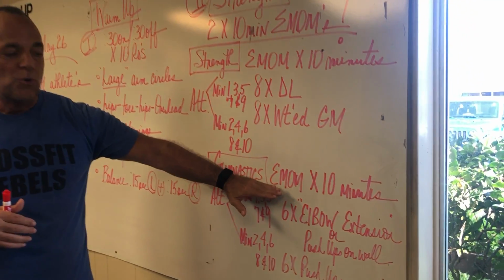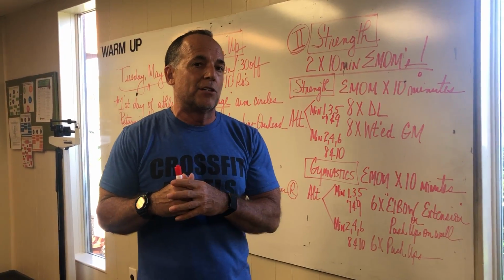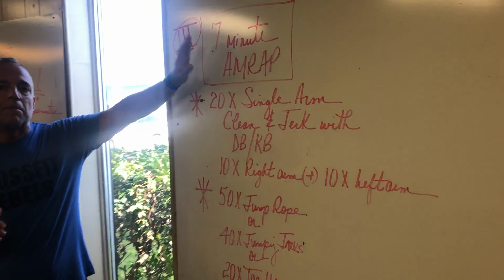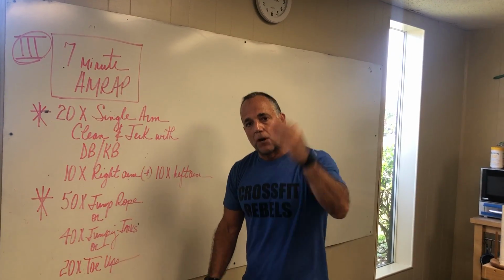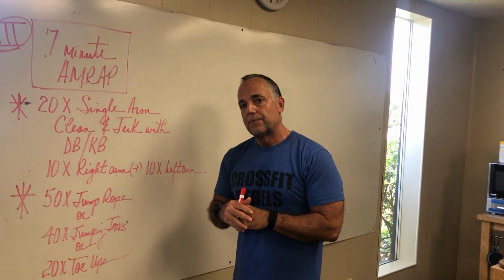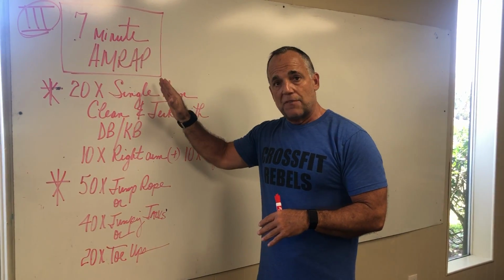LEGENDS TUESDAY 5/26